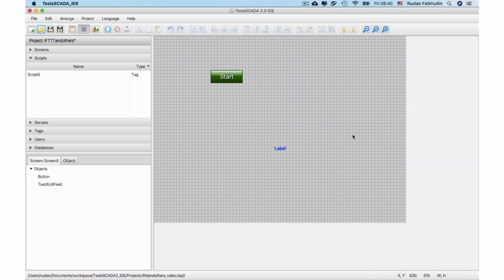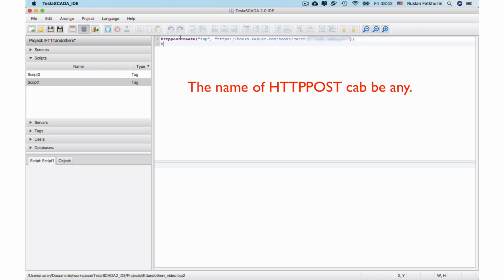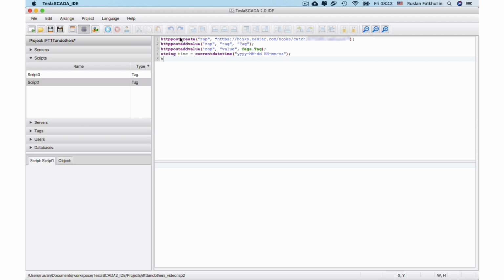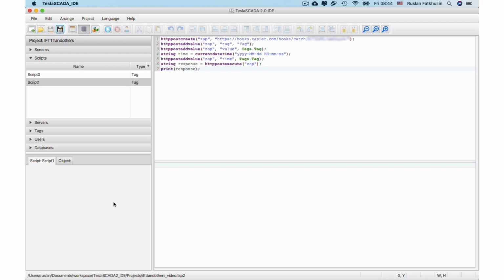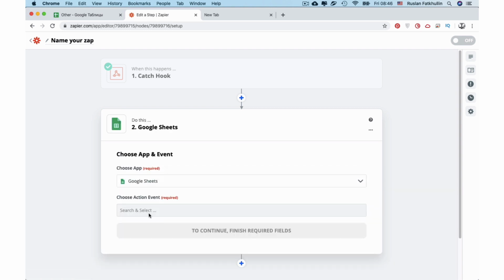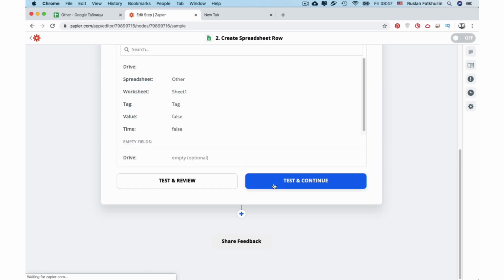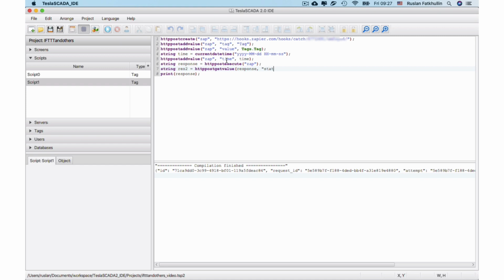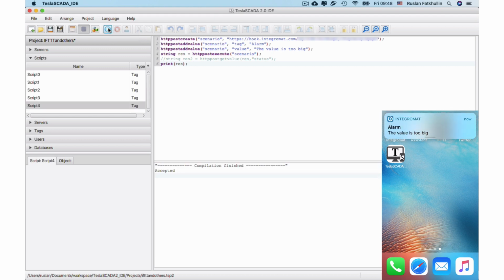Version 2.33 Part 3. HTTP posts. Integration with Zapier, Automate IO, Integromat services.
Version 2.33. WHAT'S NEW: This video describes how to use HTTP posts in scripts. Integration with Zapier, Automate IO, Integromat services.